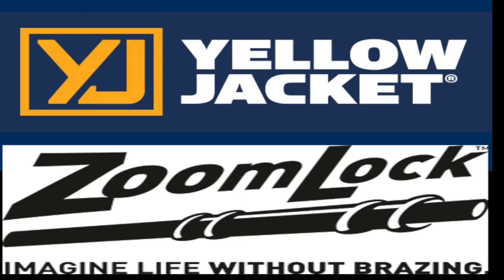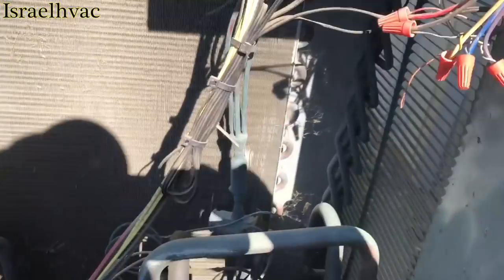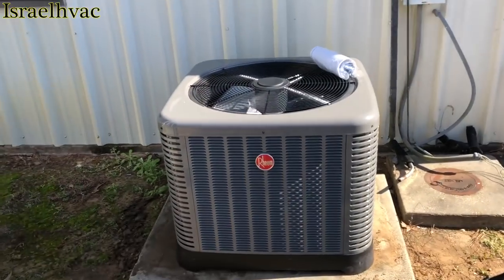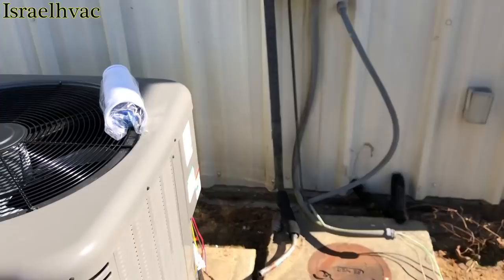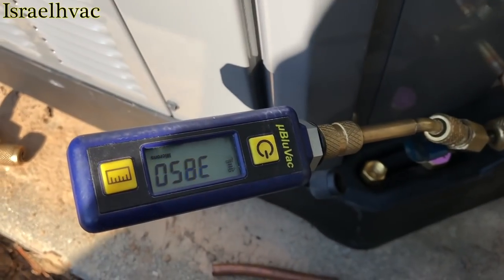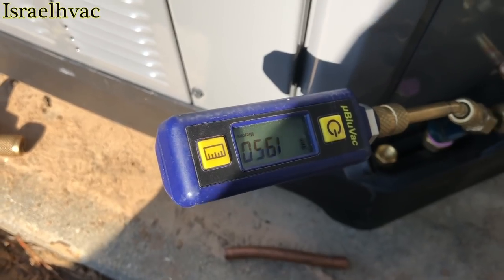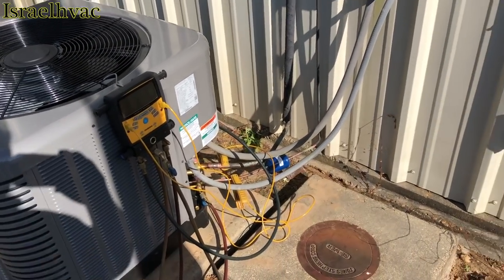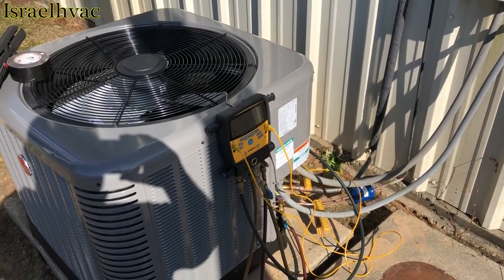HVAC: Heat Pump & Evap Coil Change Out